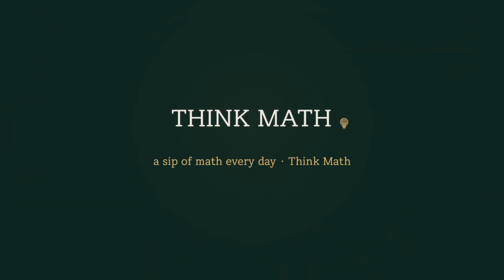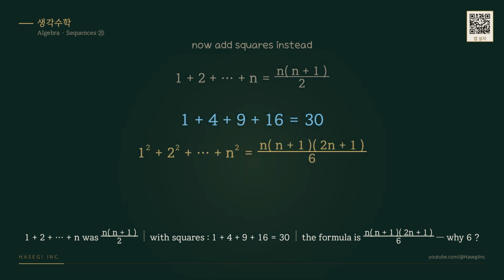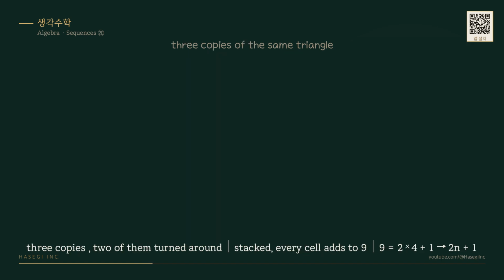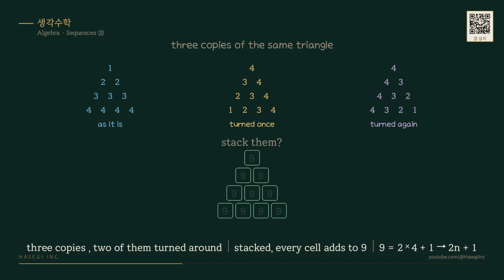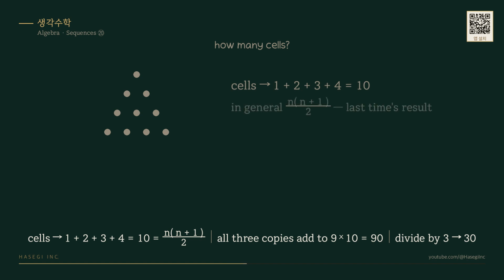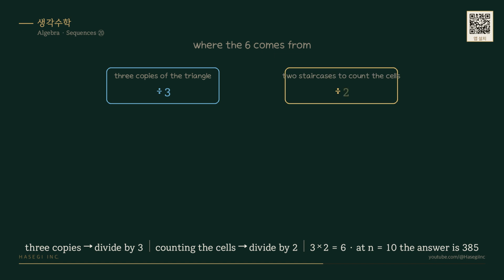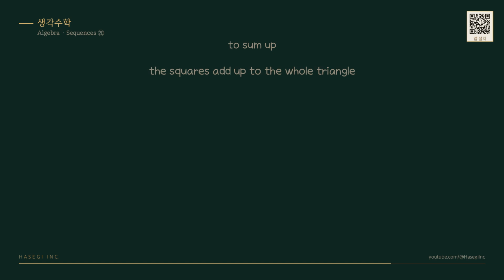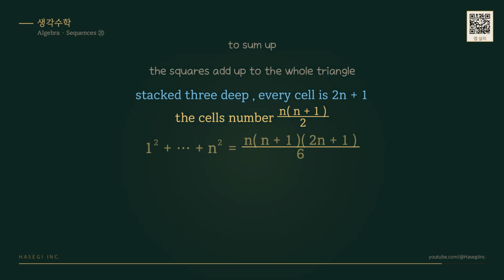Why the Sum of Squares Is Divided by 6 | Think Math ⑳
Last time, adding from 1 up to n gave n(n + 1) divided by 2. So what happens when we add squares instead? 1 + 4 + 9 + 16 is 30, and the formula is n(n + 1)(2n + 1) divided by 6. Last time we halved - where does a 6 suddenly come from?

Lay the numbers out in a triangle: one 1 in the first row, two 2s in the second, three 3s in the third, four 4s in the fourth. Add each row and you get 1, 4, 9, 16. So the whole triangle adds up to exactly the sum of the squares, 30.

Here comes the trick. Make three copies of that triangle and turn two of them around. Now lay all three on top of each other: in every single cell the three numbers add up to 9. Top corner or bottom edge, there is no exception. And 9 is 2 x 4 + 1, that is, 2n + 1.

So how many cells are there? 1 + 2 + 3 + 4, exactly what we worked out last time - n(n + 1) divided by 2, which here is 10 cells. So the three copies together add up to 9 x 10 = 90. But that counted the sum of the squares three times over, so divide by 3 and you get 30.

Now the 6 makes sense. We used three copies of the triangle, so we divide by 3, and counting the cells took two staircases, so we divide by 2 again. 3 x 2 = 6. Try 10: 10 x 11 x 21 divided by 6 is 385, the sum of the squares from 1 up to 10.

The sum of the squares is everything written in the triangle. Stack three of those triangles and every cell becomes 2n + 1, while the number of cells is n(n + 1) divided by 2. So the answer is n(n + 1)(2n + 1) divided by 6 - and the 6 is not a number to memorise, it is the mark left by a 3 and a 2.